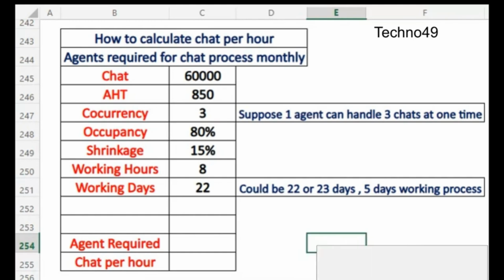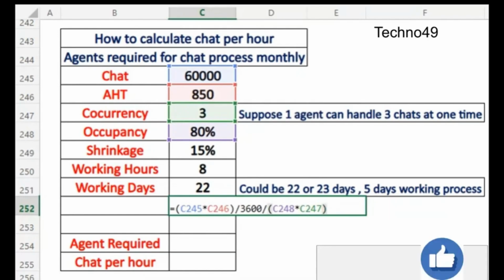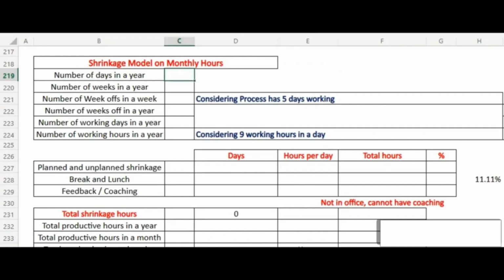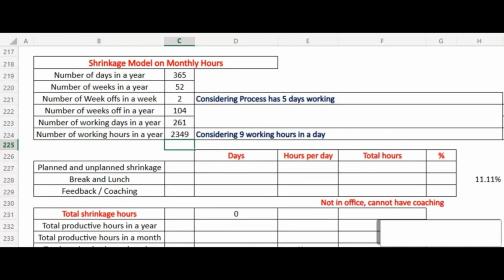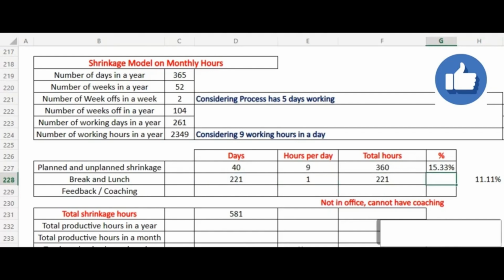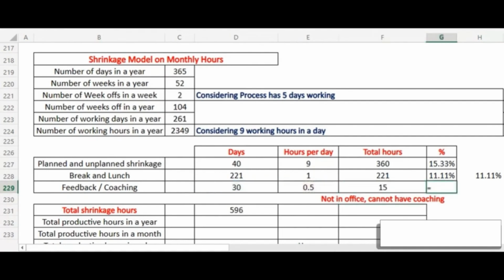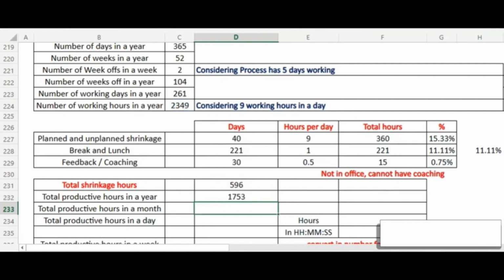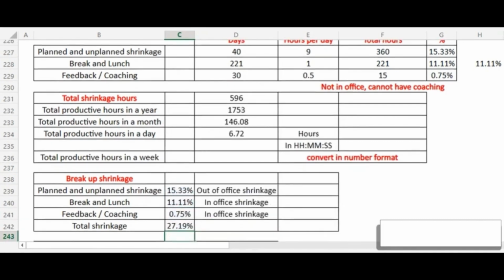WFM Call Center Chat Process Calculation | Calculate Shrinkage Model | Agents Required Step by Step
In this video, you will learn how to calculate agents required for a Chat Process in WFM (Workforce Management).
This tutorial explains chat staffing calculations using forecasted chat volume, AHT, concurrency, occupancy, and shrinkage, which are commonly used in call centers and BPO chat support teams.

If you are preparing for a WFM interview, working as a WFM analyst, or handling chat process planning, this video will help you understand practical agent requirement calculations clearly.

🔹 Topics Covered:

What is Chat Process in Workforce Management?

Key inputs for chat staffing (Volume, AHT, Concurrency)

Workload calculation for chat process

Occupancy consideration in chat support

Shrinkage impact on chat staffing

Agent required calculation step by step

Real-life WFM chat process example